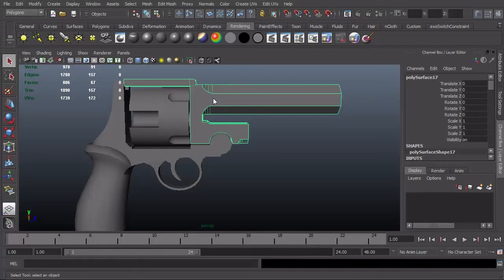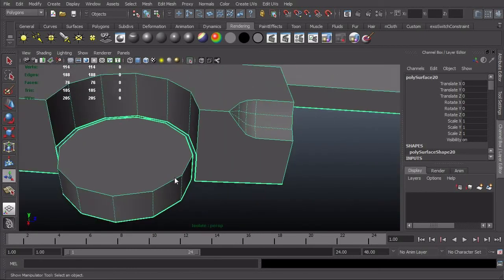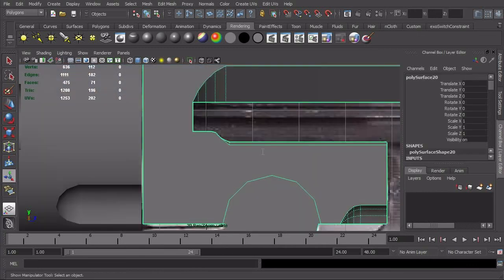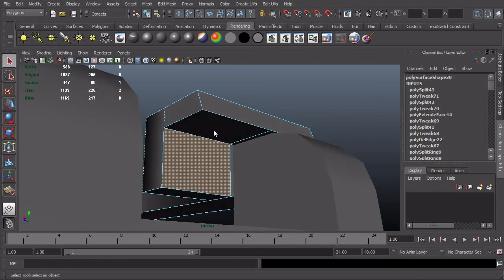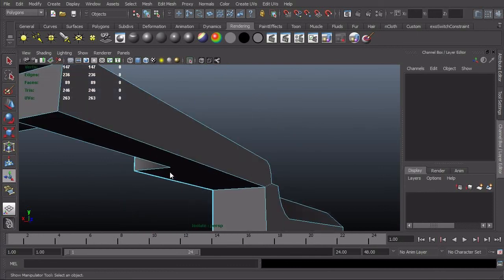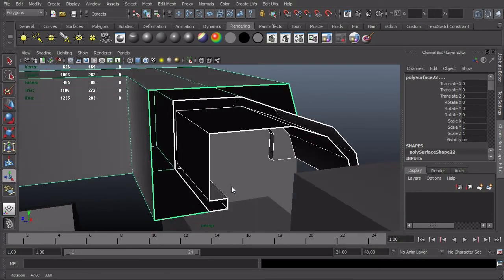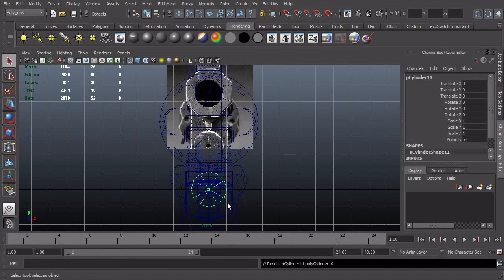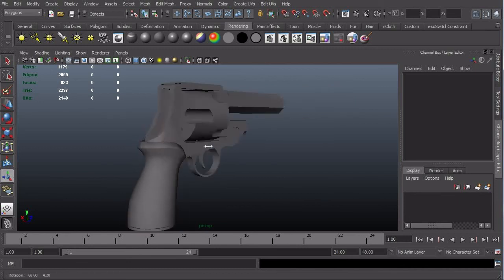Maya Modeling 101 - Tools and Techniques pt6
Clean up, correct, add some details and mirror the barrel piece for the Samaritan pistol.  This one got a little on the long side, sorry about that.  I cover extract, extrude (including extruding faces vs the whole object), interactive split tool, insert edge loop tool, append to polygon tool, boolean, mirror geometry, isolate select, and snapping.